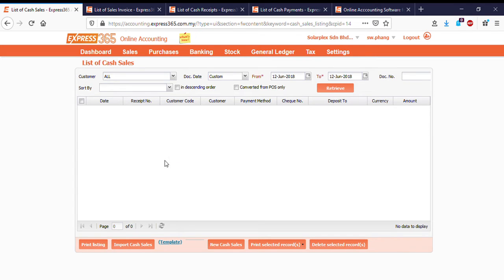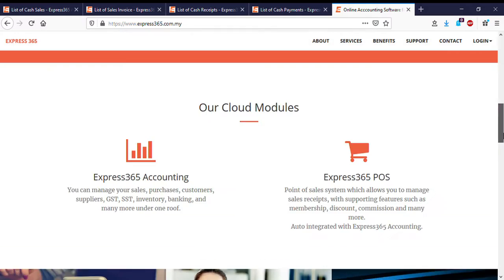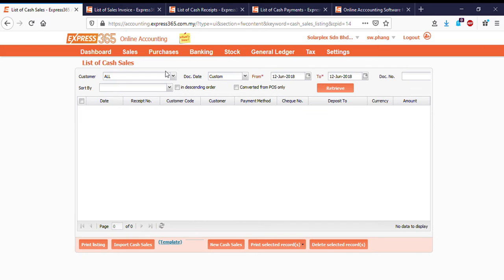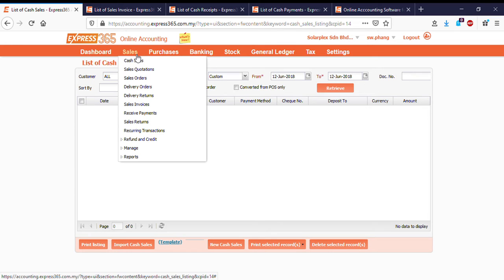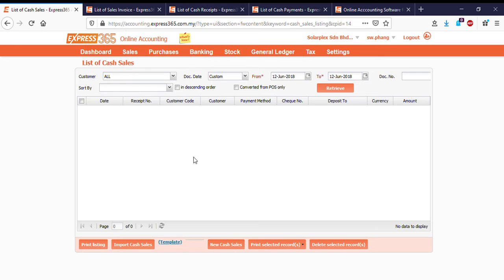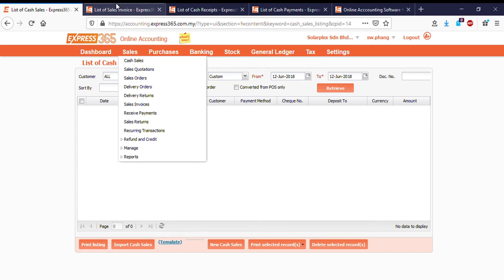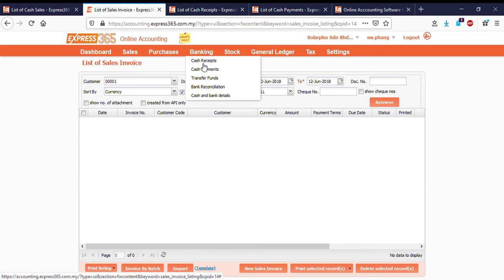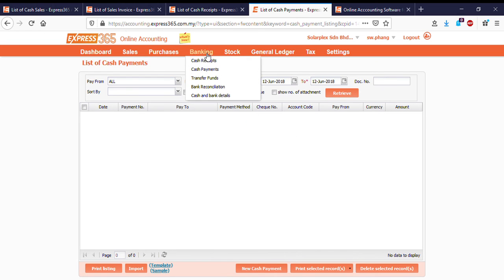FAV365 Tips & Tricks: How to find the Import Template